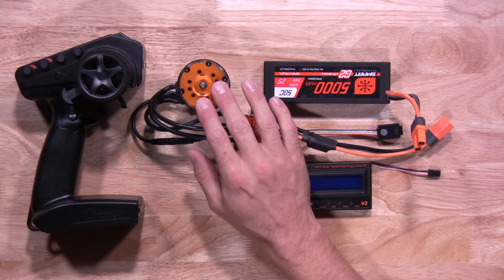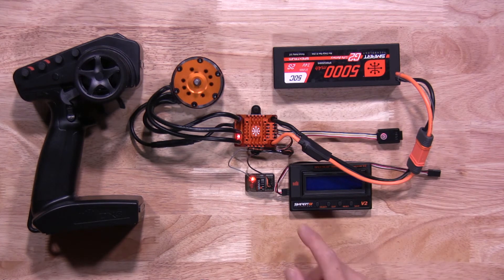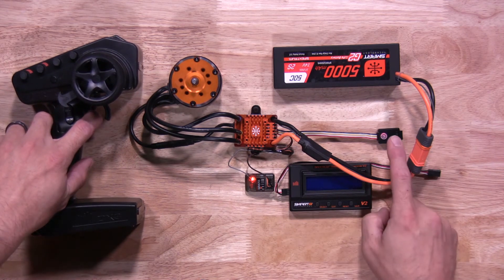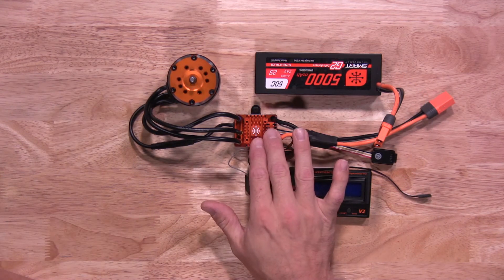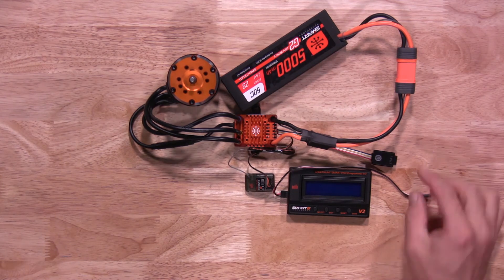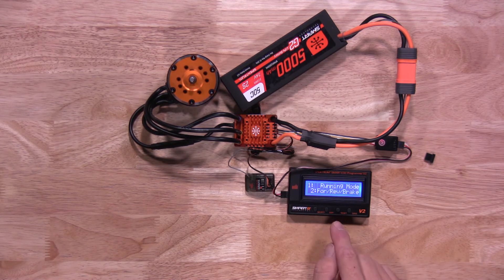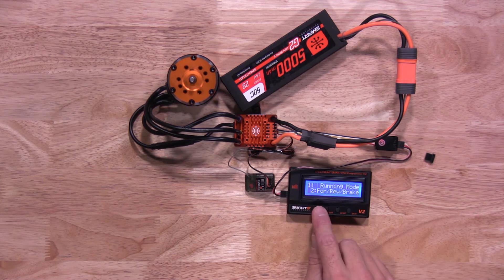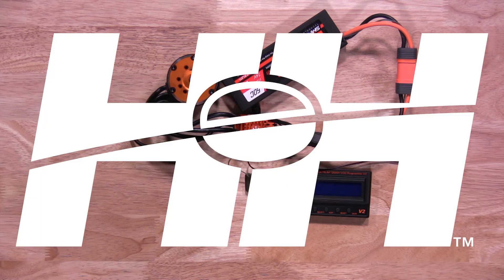From the Tech Desk: How to calibrate and program a Spektrum Firma 120 crawler esc.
In this video we are going to show you how to calibrate and program a Spektrum Firma 120 amp crawler esc.